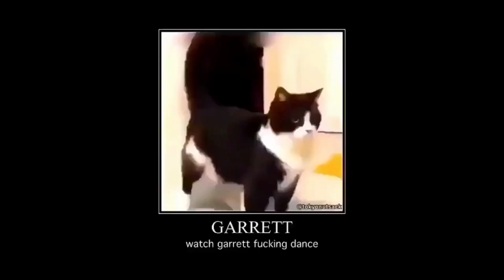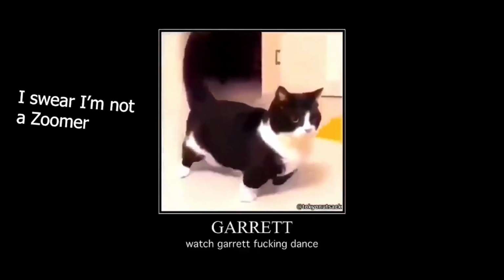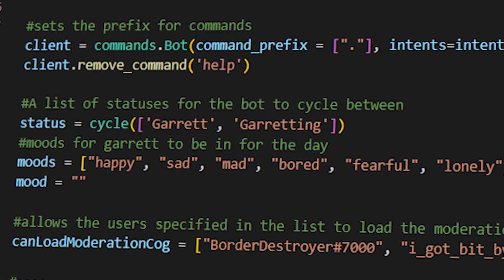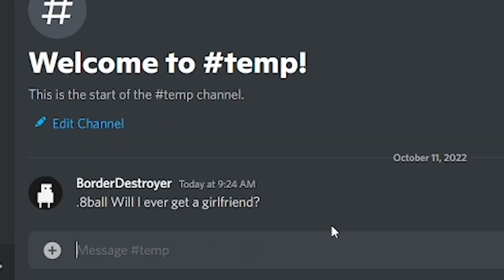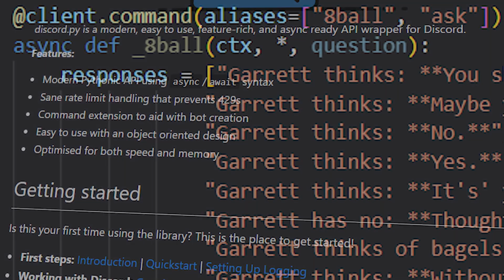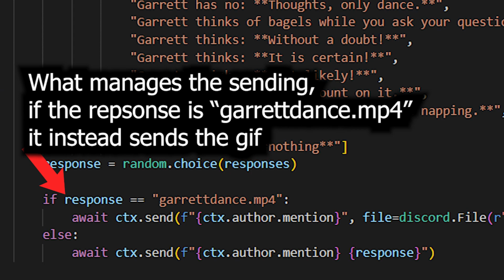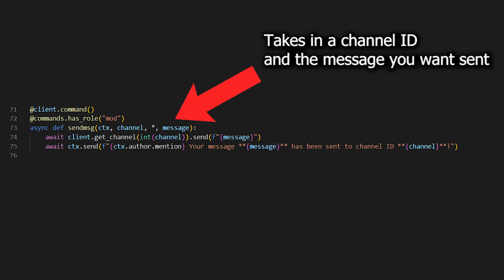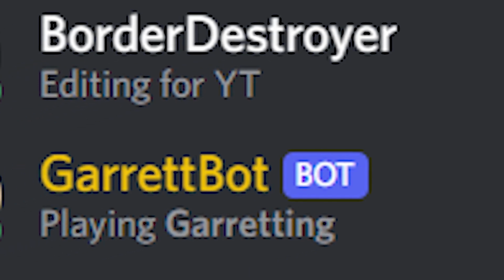Making A Discord Bot About A Cat Meme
I made a bot about Garrett, he dances...

Music Used -
Hot Water by Pixel Fudge
Candy by KUWAGO
Just Friends (Acoustic Version) by Potsu

The rest were generated using AI
Chapters:
0:00 - Intro and Explanation
1:34 - Function 1: Asky Question Thingy
2:05 - Function 2 :Giving It Emotions
2:44 - Function 3: Making It Human
3:20 - Outro and Sellouts